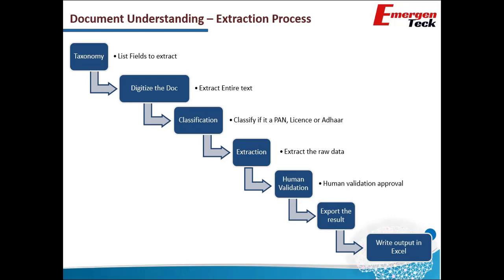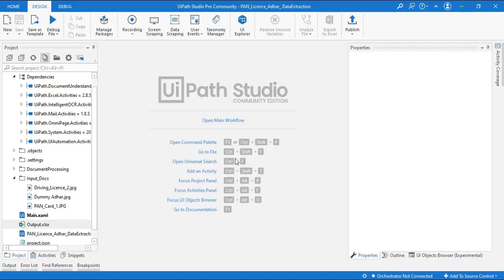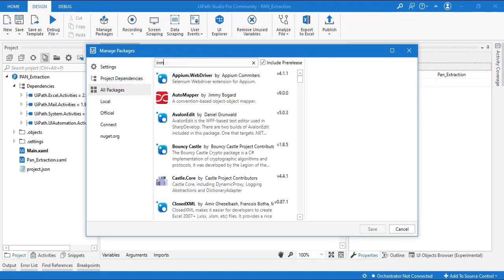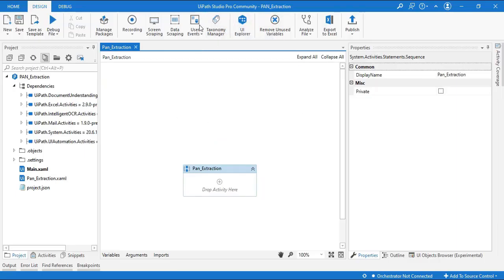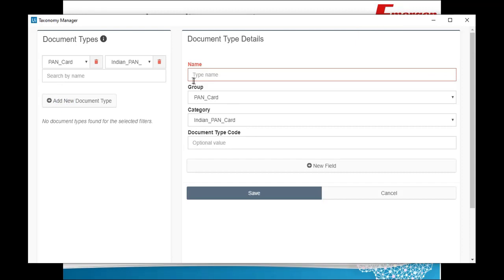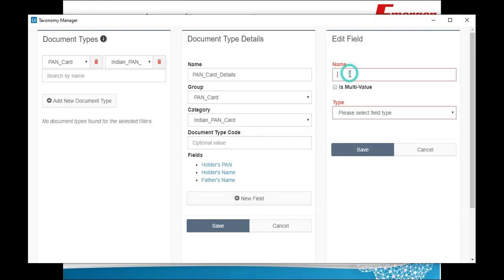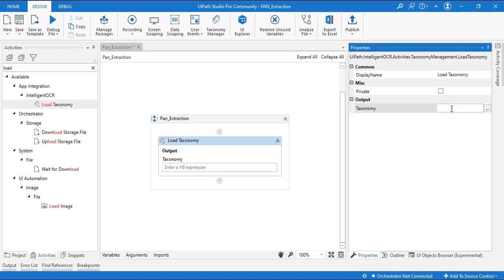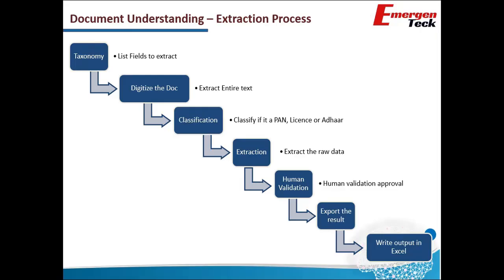Install Packages and creating texonomy